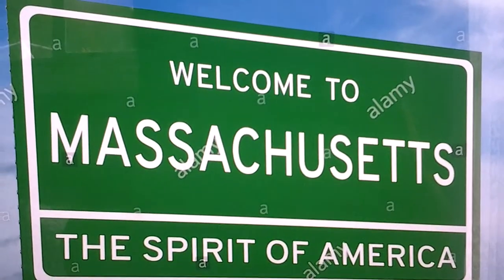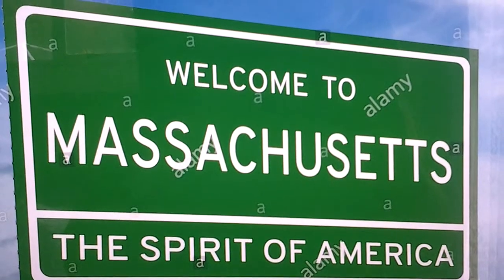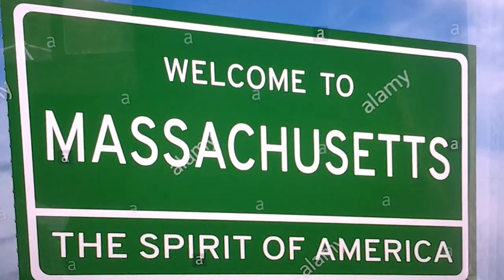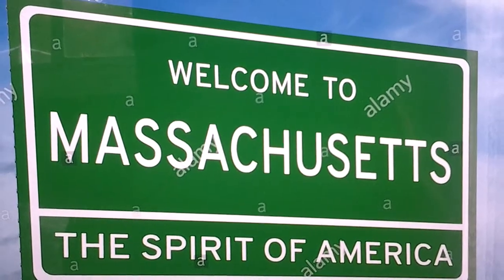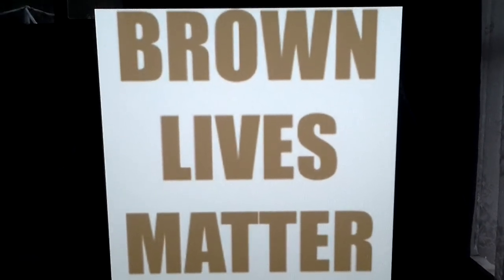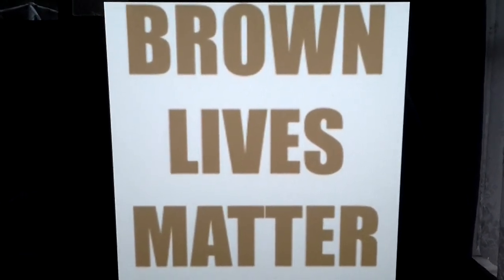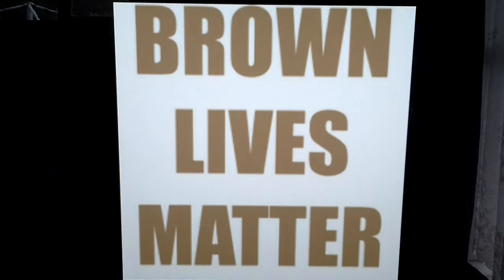Massachusetts Marching For Brown Lives Matter In USA